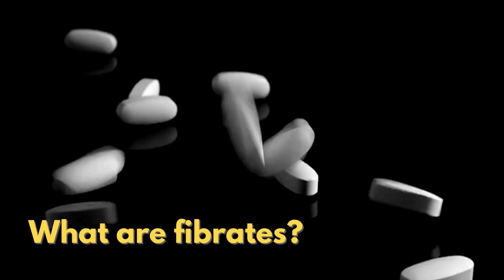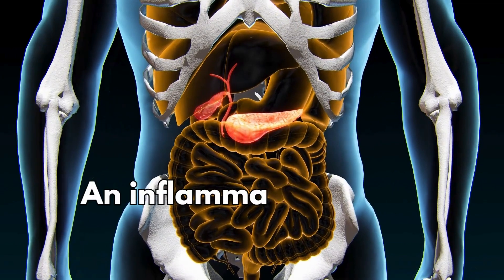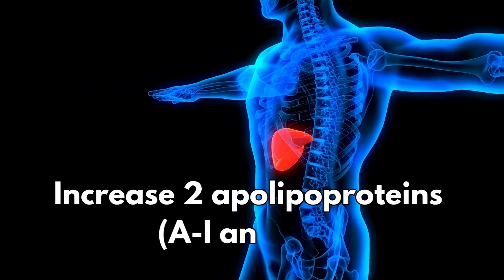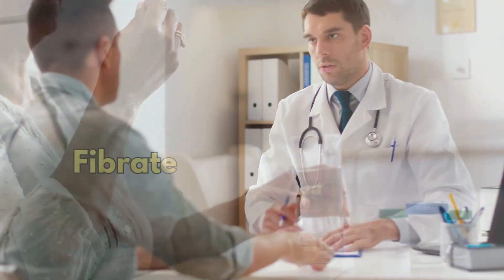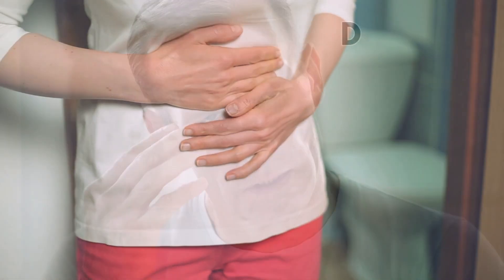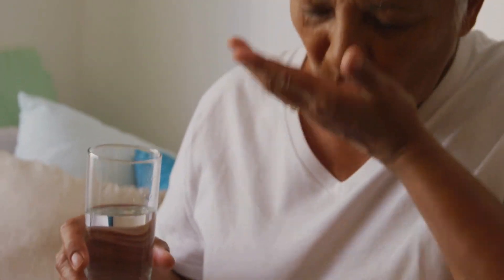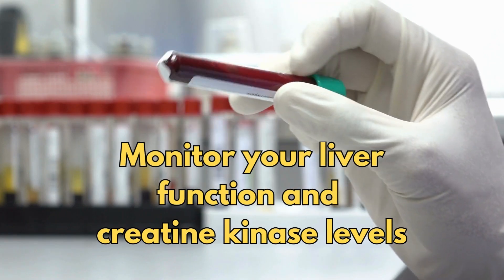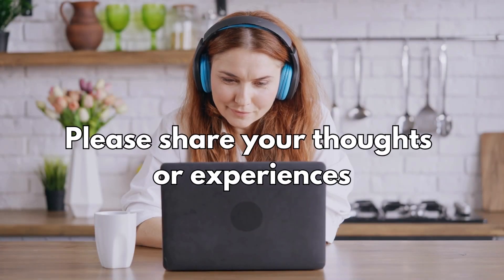#5 HIGH TRIGLYCERIDES? THE TRUTH ABOUT FIBRATES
Learn all about fibrates including side effects that doctors worry about in this informative video. Discover the similarities and differences between statins and fibrates which are cholesterol-lowering medications and understand the potential risks associated with them. Stay informed and make educated decisions about your health with the insights shared by medical professionals.

TIMELINE:
00:00 Introduction
00:40 What are fibrates?
00:53 What are triglycerides?
01:30 How do fibrates work?
02:17 Who should use fibrates?
02.41 What are the side-effects?
02:55 What are the severe side-effects?
03:15 What are the interactions with other medications?
03:40 Who should not take fibrates?
04:02 Is there any monitoring?
04:24 Conclusion